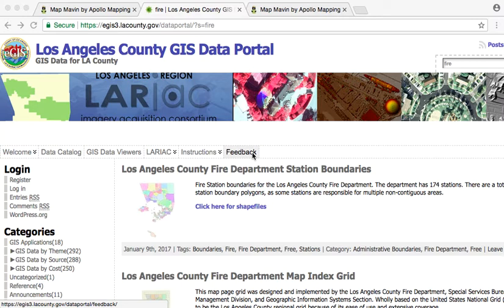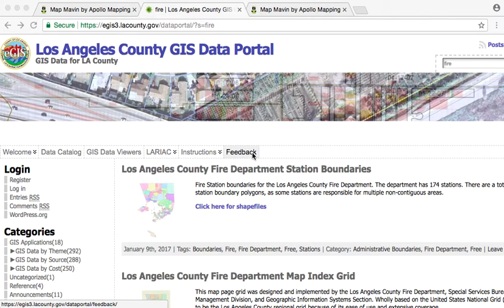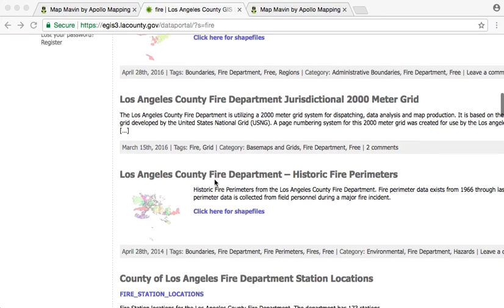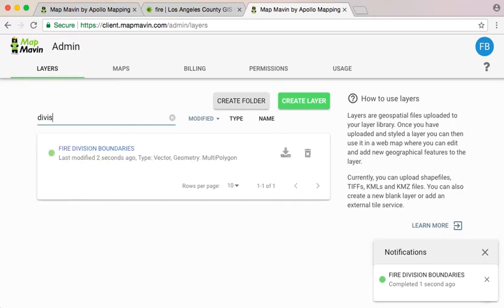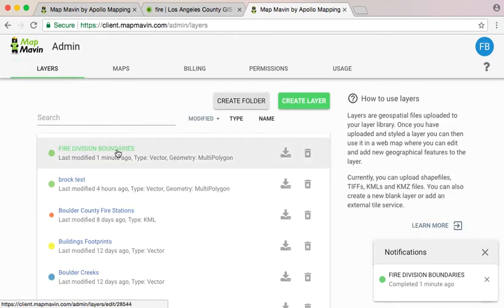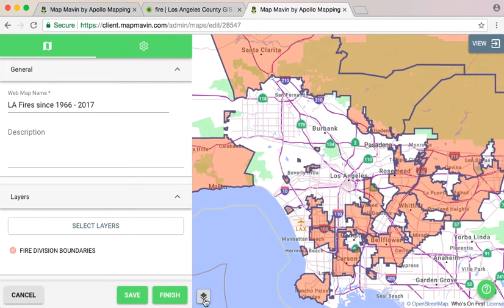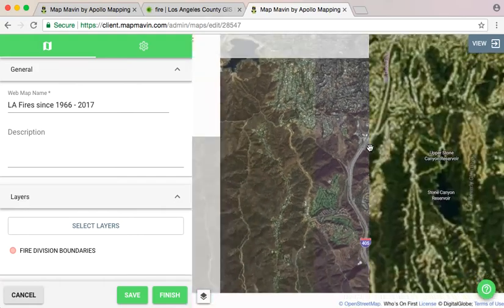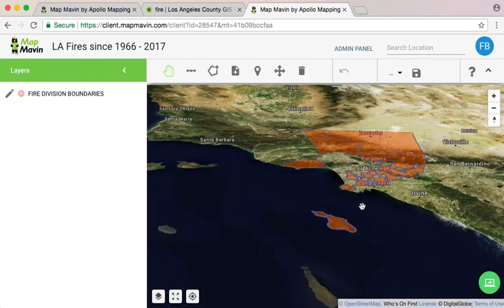Map Mavin: How to Make An Eye-Catching Fire Map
You might have seen some of our more "complicated" maps and wondered, "how in the heck can I ever make that?" As it turns out, you can! And in minutes! Using Los Angeles County fire data as an example, we walk you through one of our current demo maps step by step so that you too can start making eye-catching maps in no time!